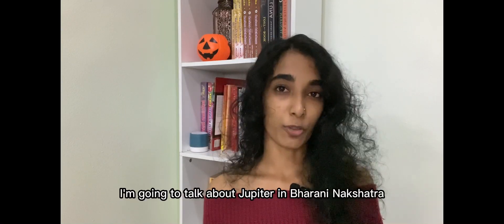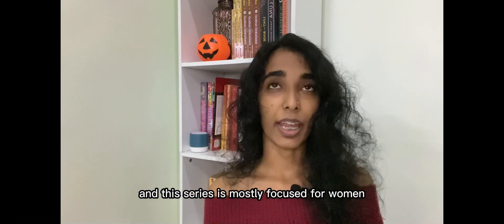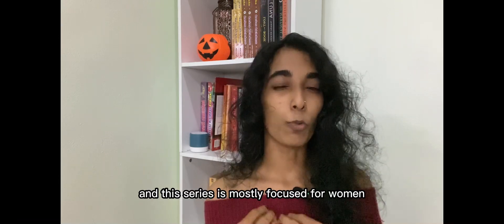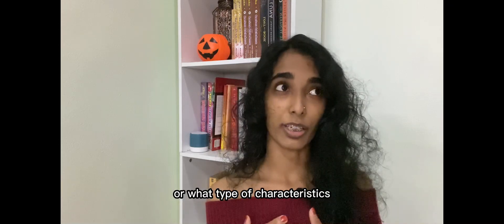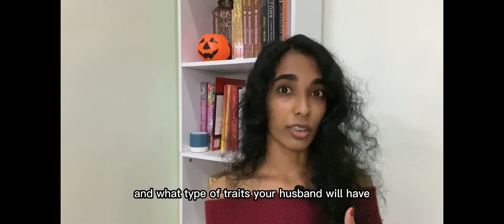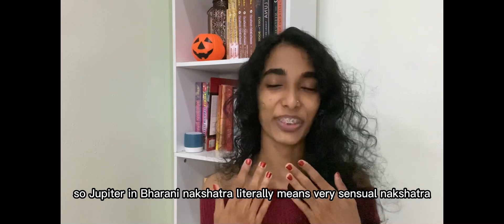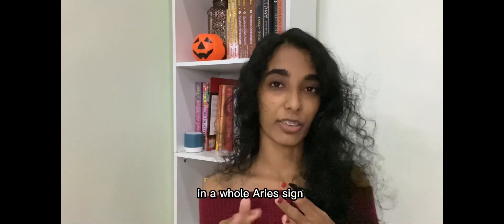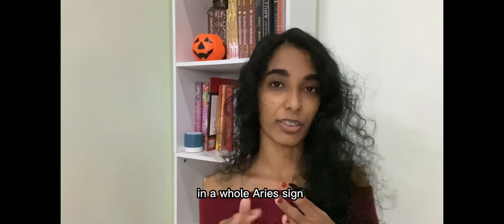JUPITER IN BHARANI ( WOMAN’S CHART)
This video specifically for woman’s chart who have Jupiter in Bharani nakshatra. Thank you.